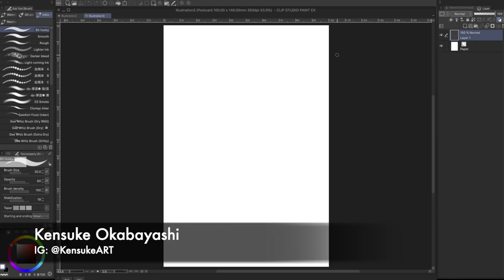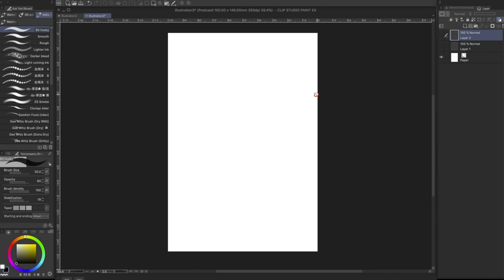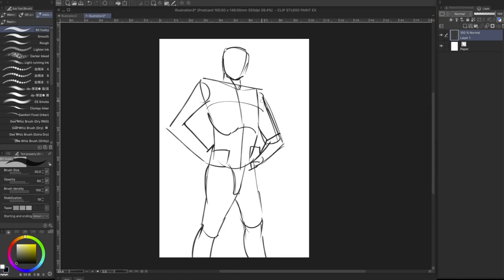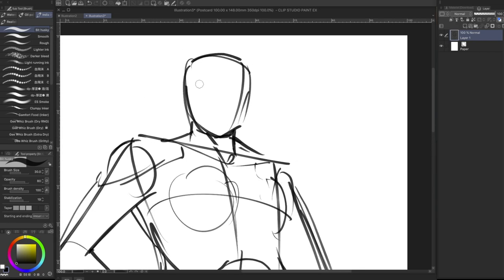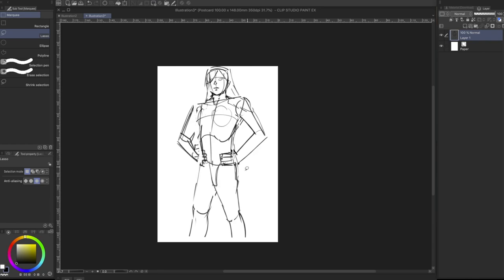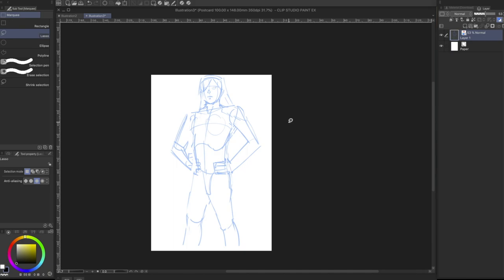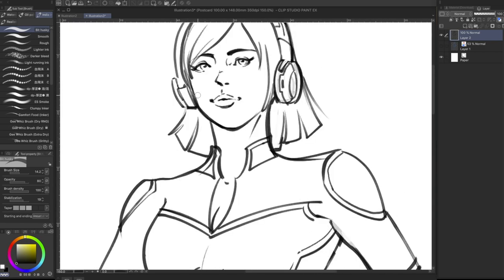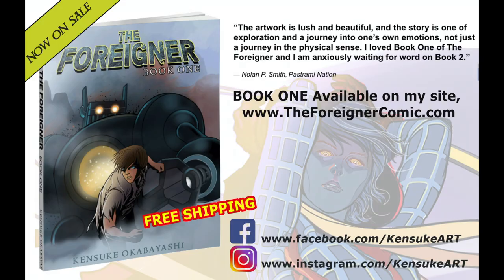Clip Studio Paint's flip tool is a "must-use" when checking your art work.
Those years of drawing over those power hungry energy dependent light boxes are over! With Clip Studio Paint's quick flip view toggle function, you can easily correct your rough drawings before tightening them up for submission. You won't want to miss this quick video tutorial on how to use Clip Studio Paint.